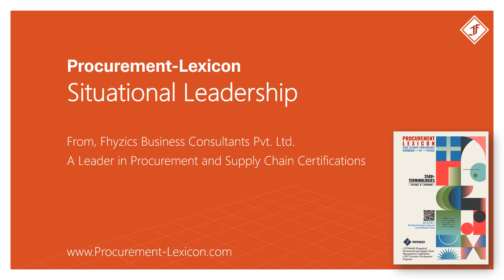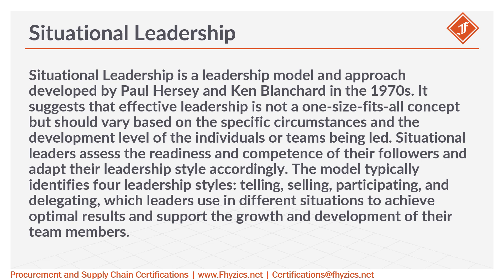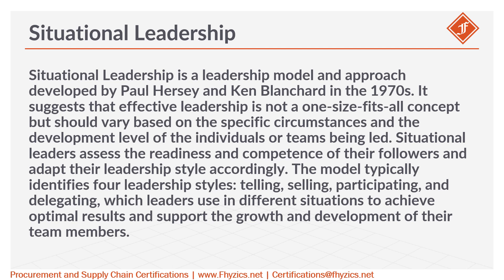Situational Leadership from Procurement Lexicon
Situational Leadership is a leadership model and approach developed by Paul Hersey and Ken Blanchard in the 1970s. It suggests that effective leadership is not a one-size-fits-all concept but should vary based on the specific circumstances and the development level of the individuals or teams being led. Situational leaders assess the readiness and competence of their followers and adapt their leadership style accordingly. The model typically identifies four leadership styles: telling, selling, participating, and delegating, which leaders use in different situations to achieve optimal results and support the growth and development of their team members.